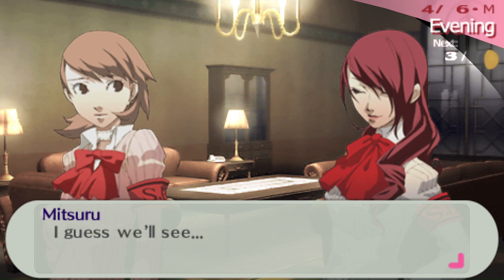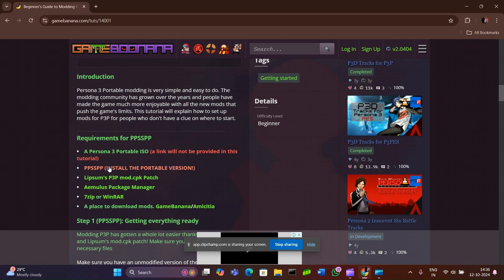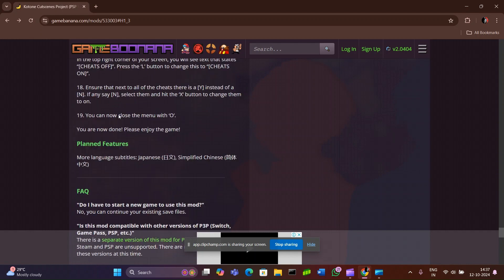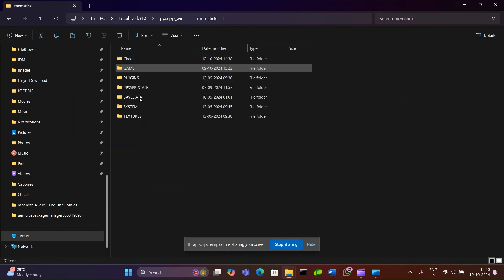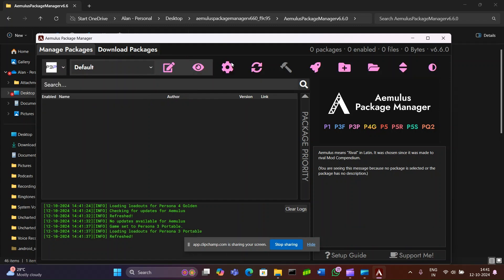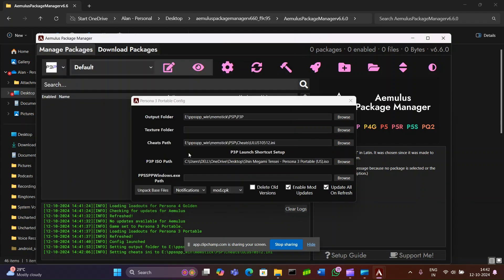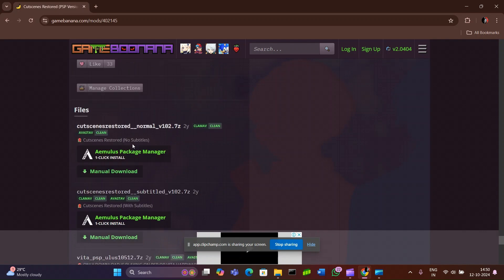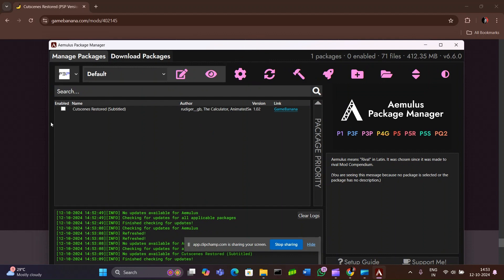Persona 3 Portable Cutscene Mod Installation Guide(PPSSPP)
Having no animated cutscenes for key moments is one of the reasons why people rarely give Persona 3 Portable a chance and so i made this tutorial to fix that. I chose to focus the tutorial on the ppsspp emulated version instead of the steam version since installing the mods on the latter is pretty easy and since only the former runs on both pc and android.